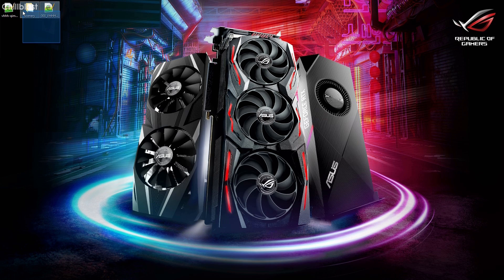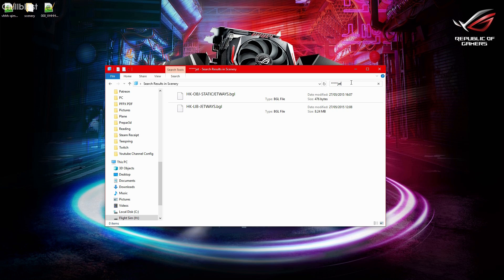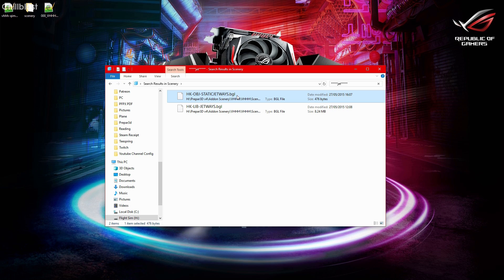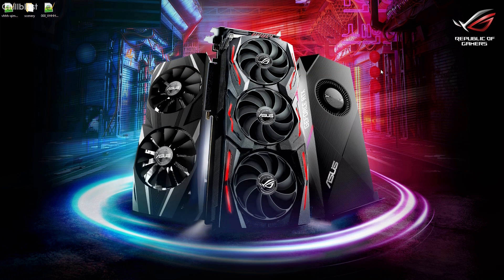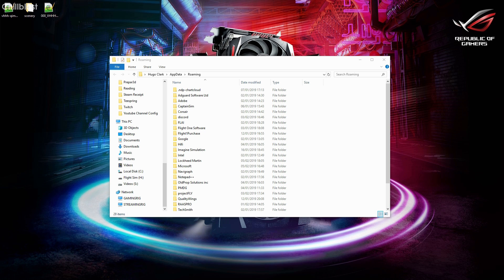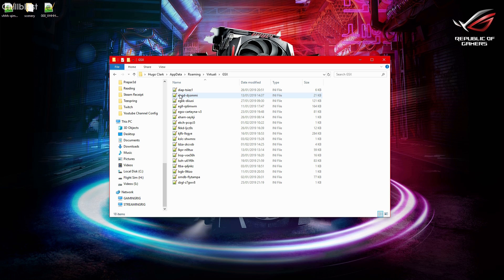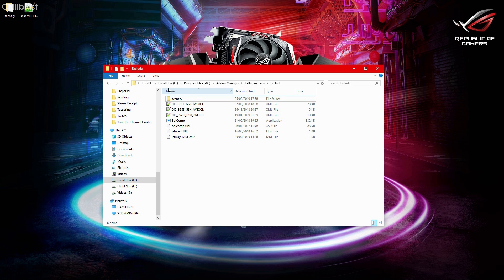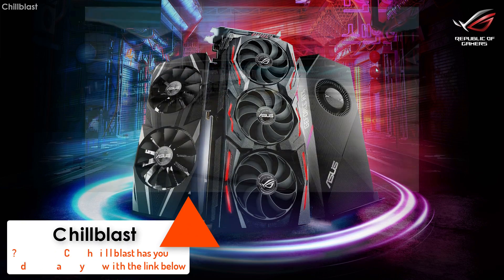How to add GSX Level 2 Jetways to Prepar3d V4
This video will show you how you can get GSX Level 2 Jetways at Airports you own!

GPU: Gigabyte GTX 1070 Ti
RAM: 16GB Corsair Vengeance LPX at 3000MHz
PC Case: Corsair 780T Black

Addons Used in the Video:
Taxi2Gate Hong Kong
Chris Bell Designs Black Marble
Hifi Simulations Active Sky for P3Dv4
ORBX FTX Global Base and Vector
Turbulent Designs Terraflora
Tomato Shade (R&D Preset)